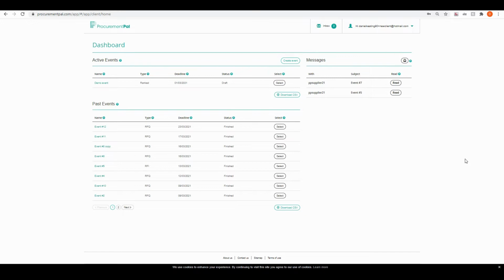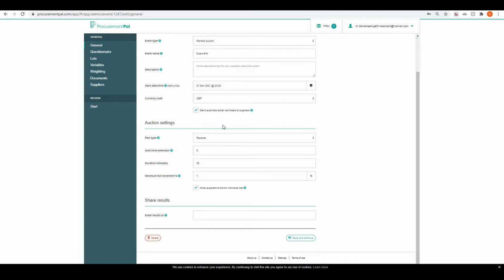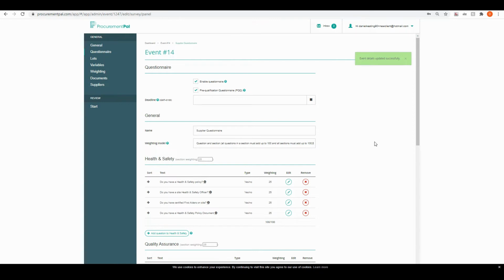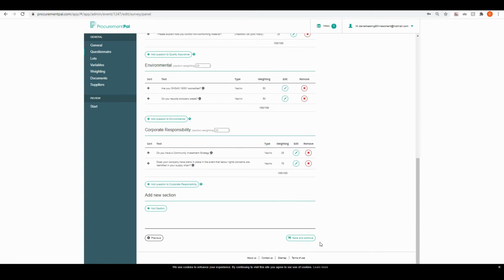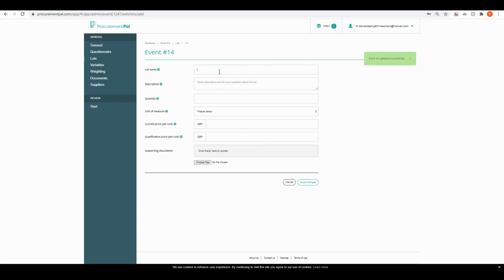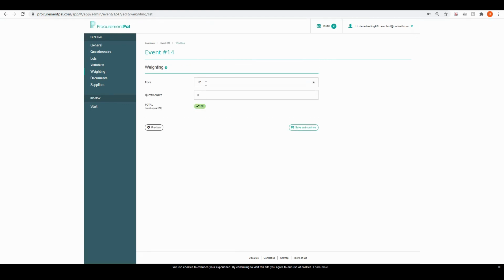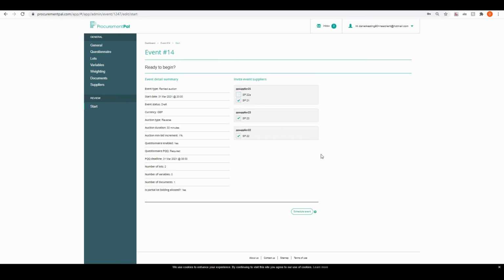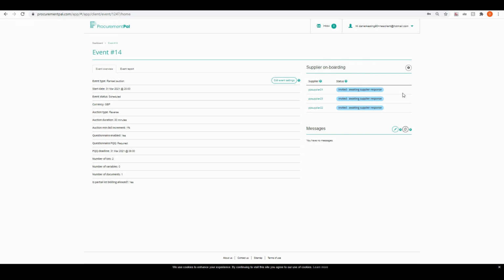Create Ranked Auction with Questionnaire. Create Event. Client Training Video 17